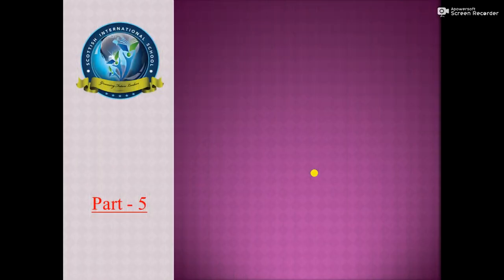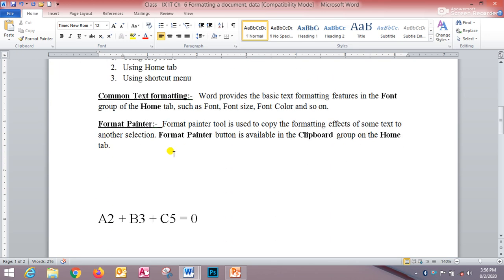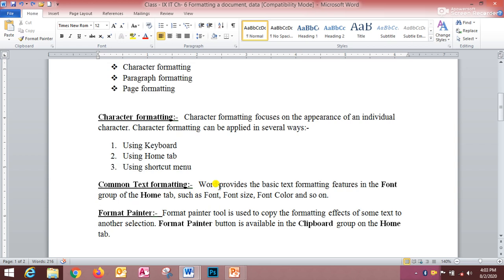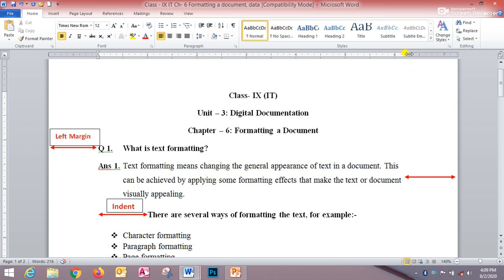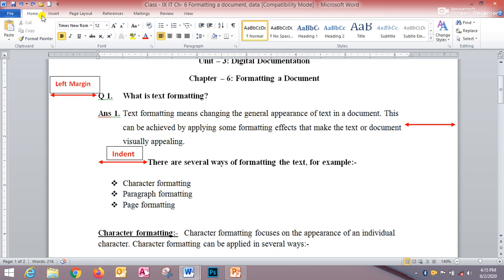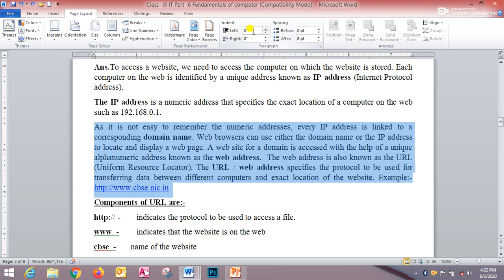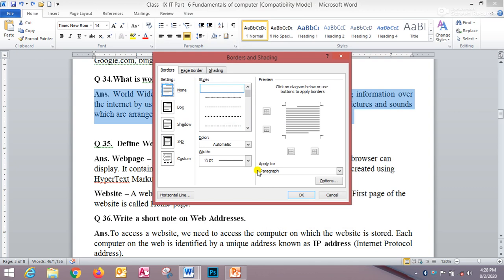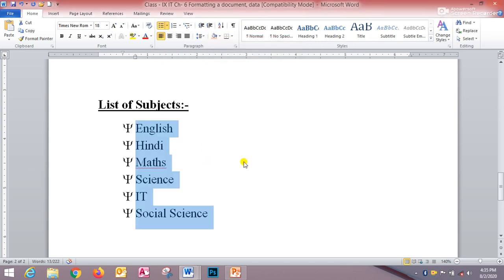Class- IX IT Unit- 3 Ch- 6 Formatting a document [Part - 5]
In this video you will learn about the different formatting effects of MS Word such as- Change case option, Superscript & Subscript, Margin, Text alignment, Indent etc...